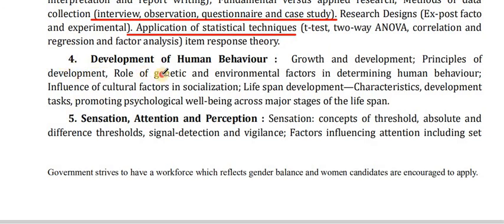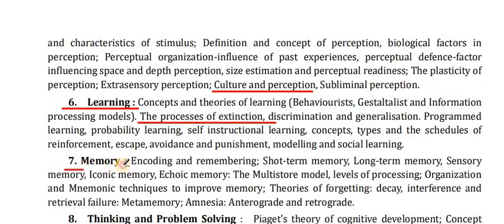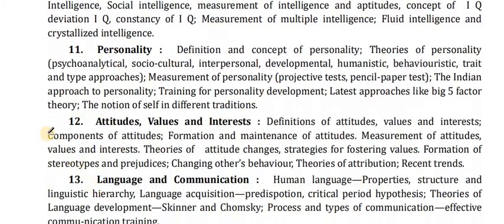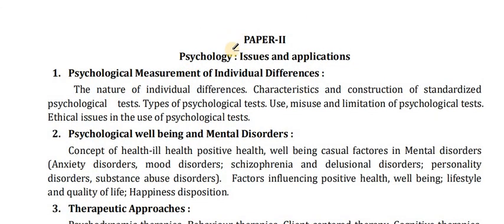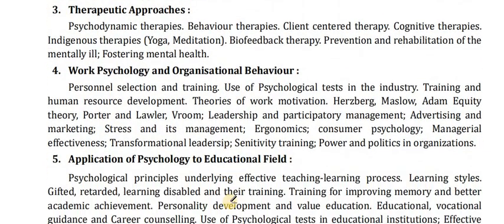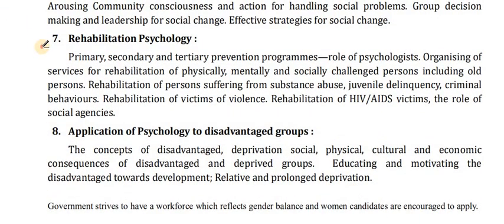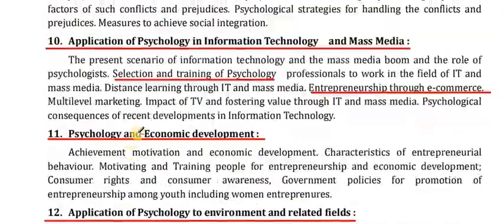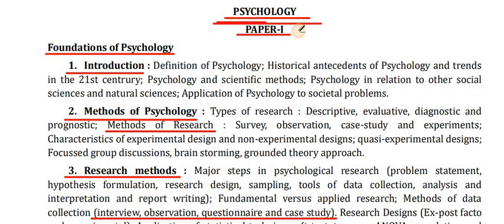PSYCHOLOGY Optional Papers Syllabus UPSC Mains Examination. {Full - Details}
Psychology is one of the popular subject as optional in UPSC Mains examination .Today in this vedio we are going to read this option subject in detail.
thanks